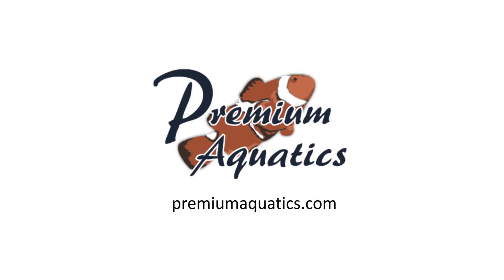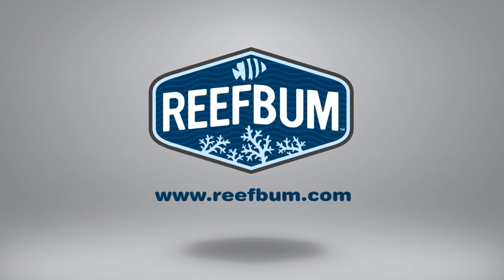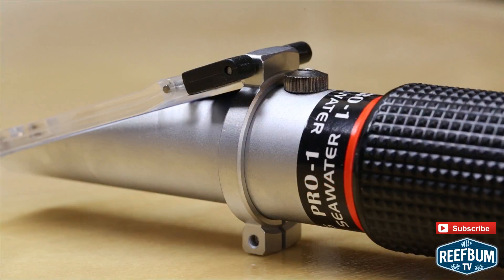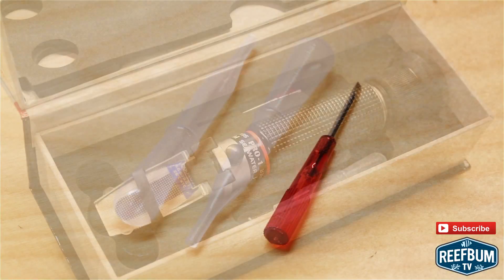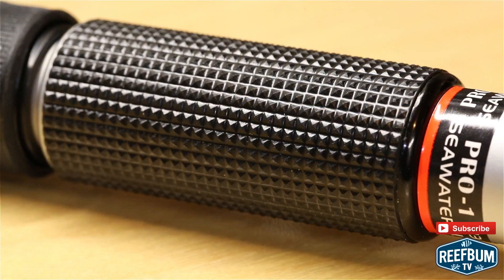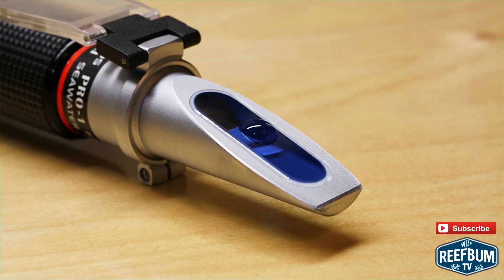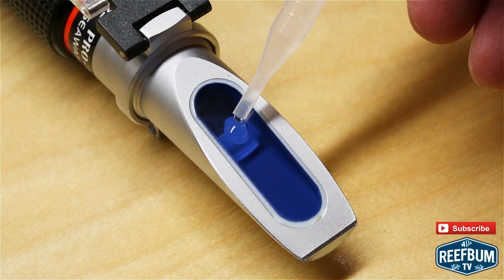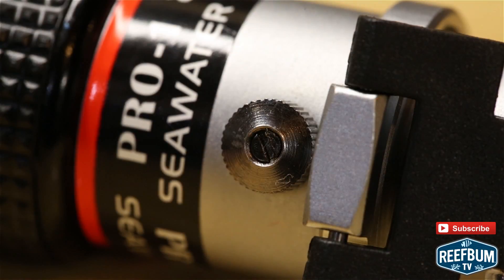Tropic Eden Salinity Refractometer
The Pro-1 Normal Seawater Refractometer of Tropic Eden is an optical device that employs the refraction of light through transparent media to determine the salinity and specific gravity of natural or artificial seawater, oceanic water, and brackish water intermediate. The straightforward and unchanging optical properties of light refraction is simple and direct, yet gives clear, unambiguous and very reliable measurement. The Pro- 1 Normal Seawater Refractometer is meticulously designed according to the optical properties of normal seawater, based on the proportional sum function of the refractive index (RI) of all 70+ major, minor and trace elements, further taking into account temperature factor and the mean of natural seawater samples obtained from more than 120 locations in the sea and coral reefs around the world.